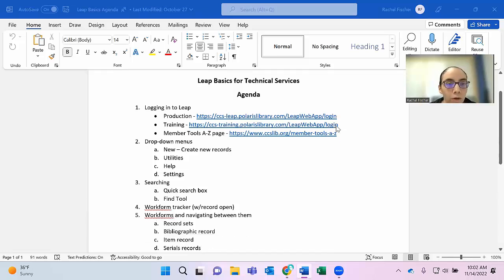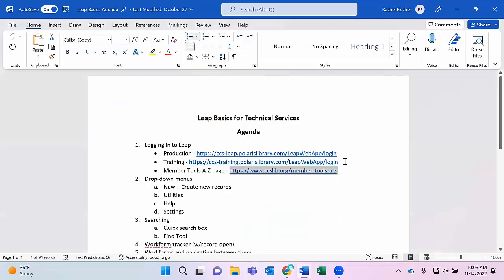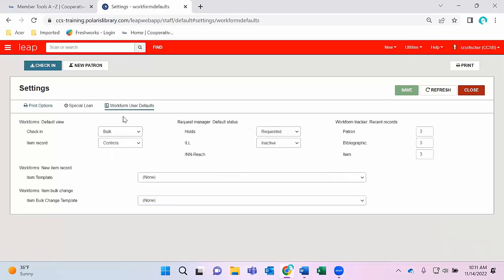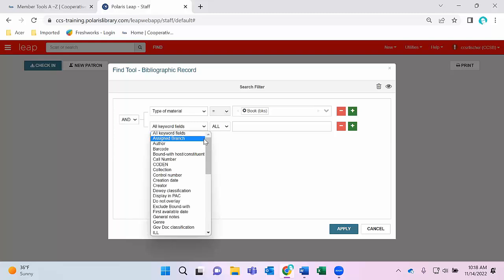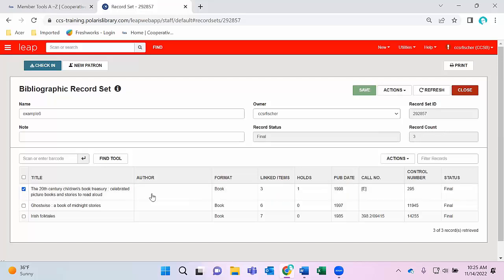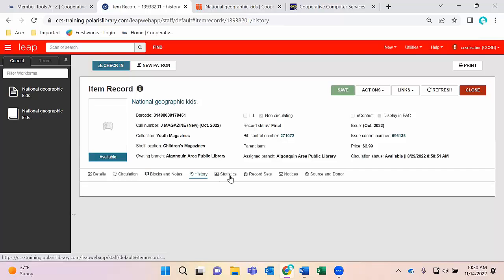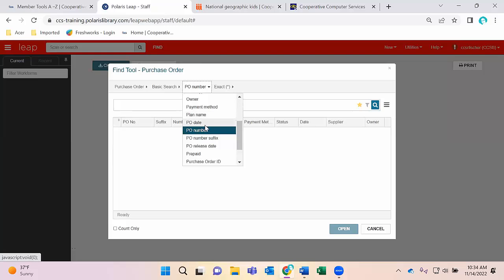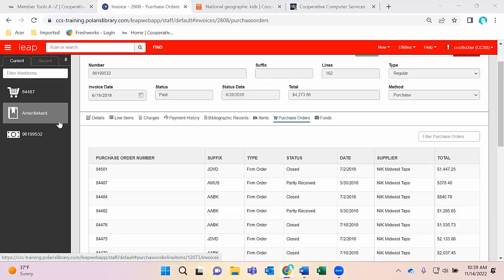Leap Basics for Technical Services - November 14, 2022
This is a recording of Leap Basics for Technical Services from November 14, 2022.